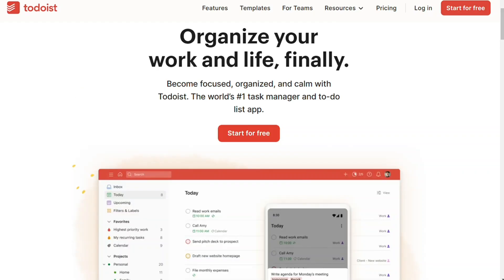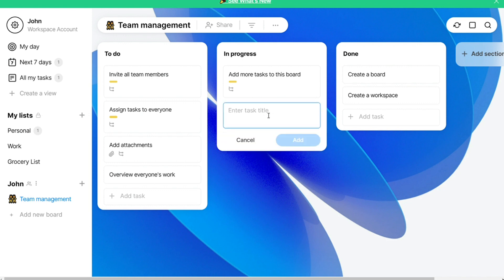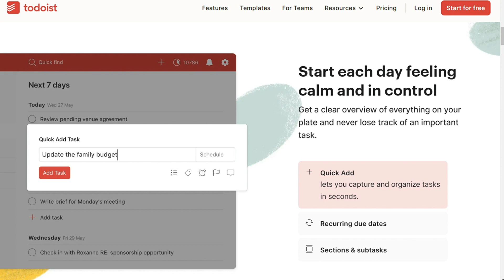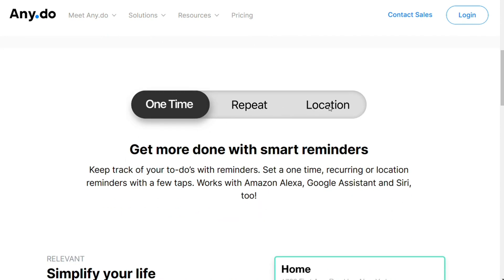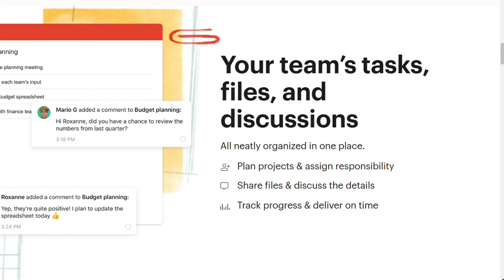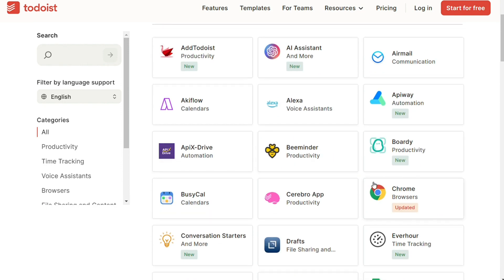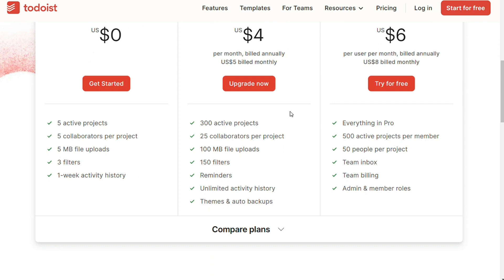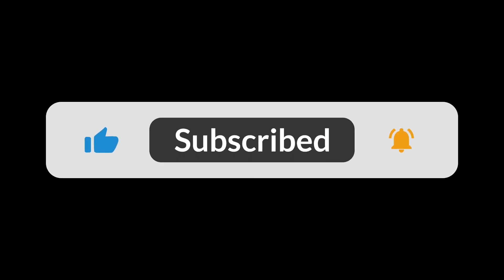Any.do vs ToDoIst - Which One Is Better?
In this video you will find out Which One is Better - Anydo or ToDoIst

Chapters:
0:00 ...
0:34 Interface
1:09 Task Details
1:39 Features
2:28 Reminder options
3:22 Calendars
3:48 Collaboration
4:42 Integrations
5:19 Pricing
6:30 Conclusion